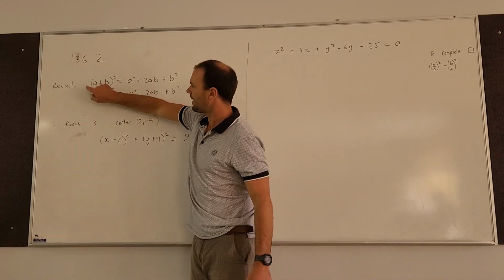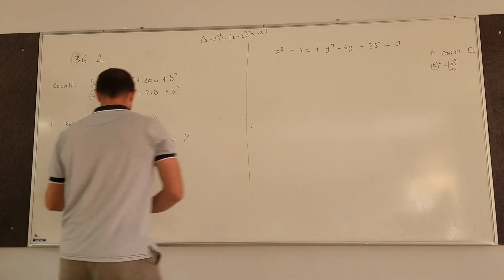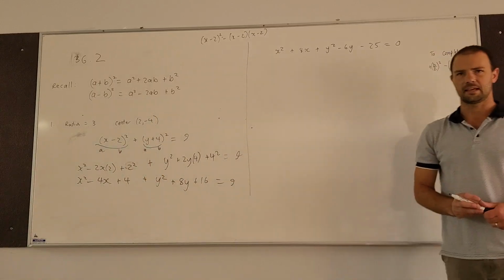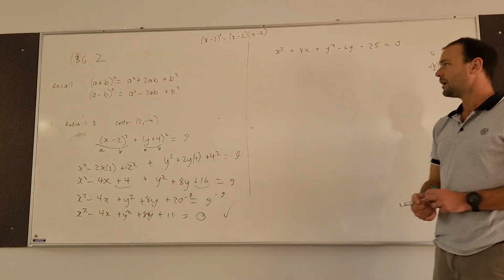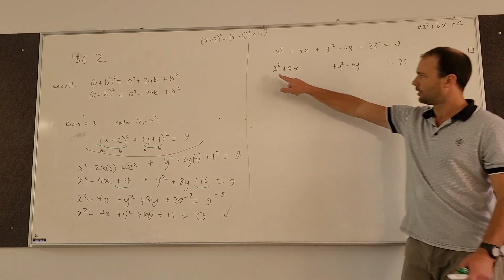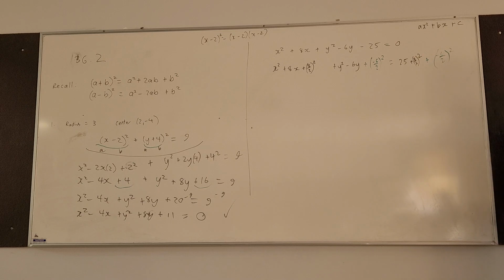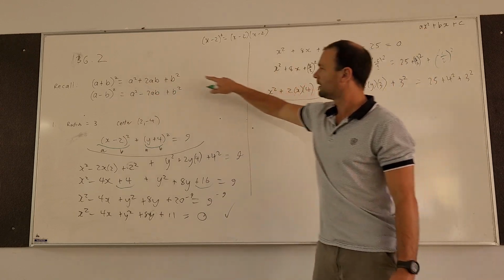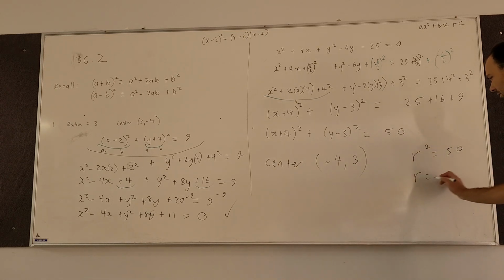3G.2 Circles in Expanded Form